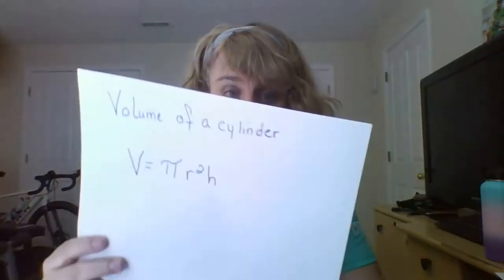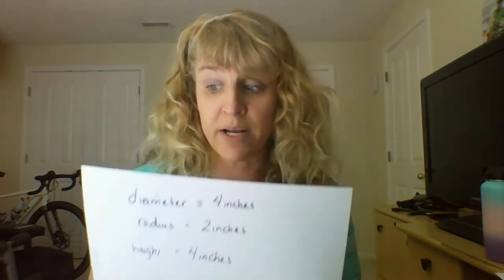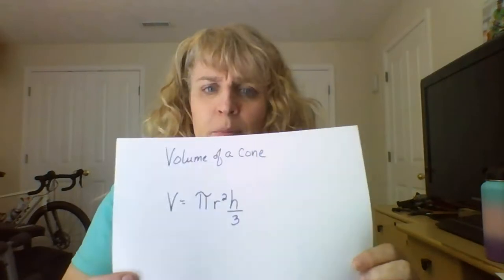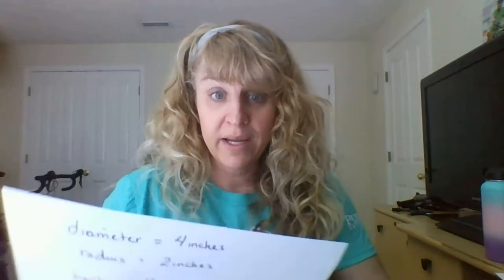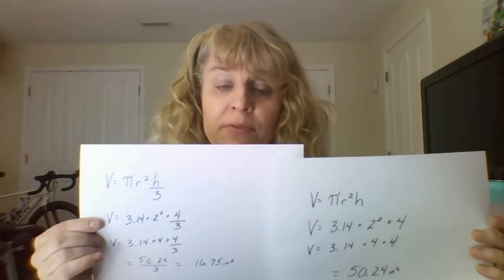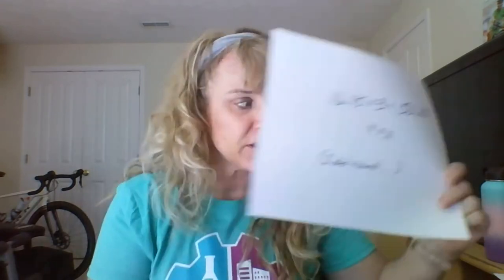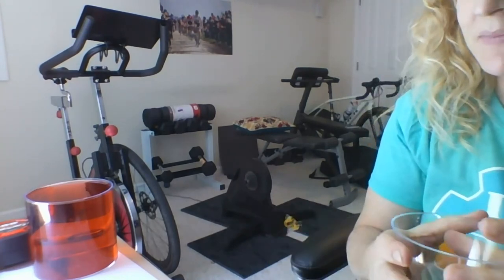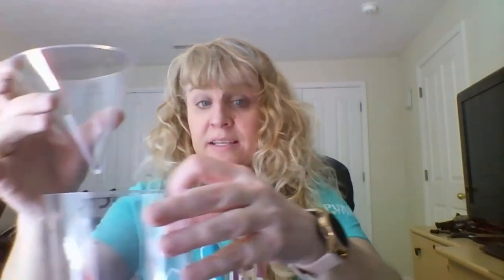Virtual After-School: Volume of Cones and Cylinders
Indiana Gear Up Building Coordinator Julie Holtke helps explain how the formulas for the volume of cones and cylinders are related using hands on methods.